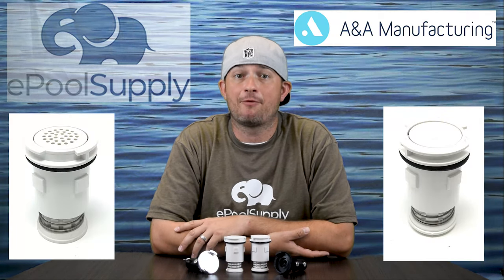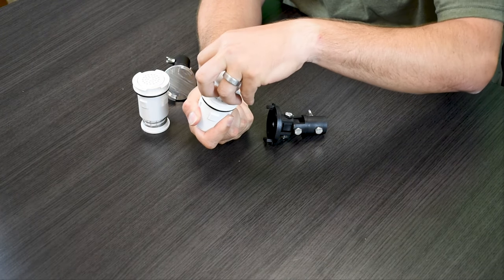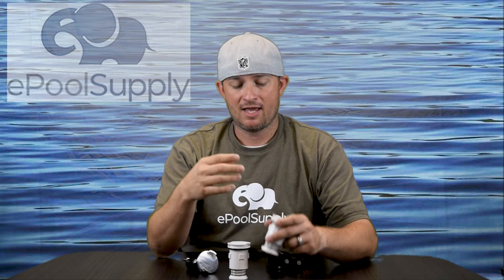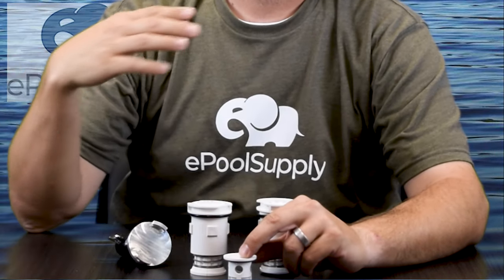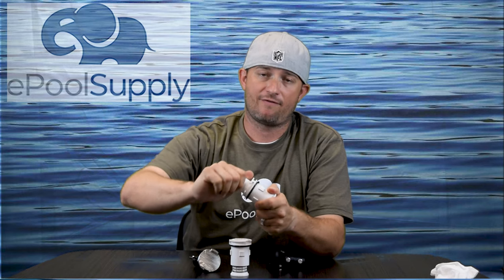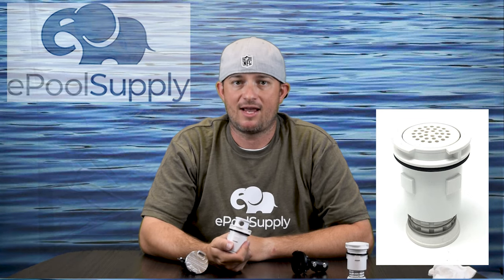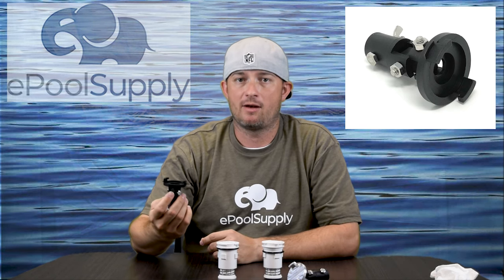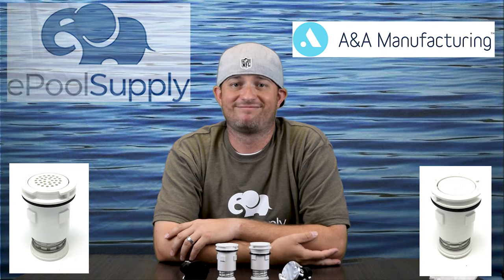A&A G4 & G4V Pop Up Head Overview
LINKS TO PURCHASE:
G4:

In this video, we discuss A&A Manufacturing G4 and G4V(Venturi) Series Pop-Up heads. We describe the differences in these heads and which one will fit your needs best. We also show you a little overview of how to remove and install these items. We also have links below for more information on each style head and its corresponding tools.